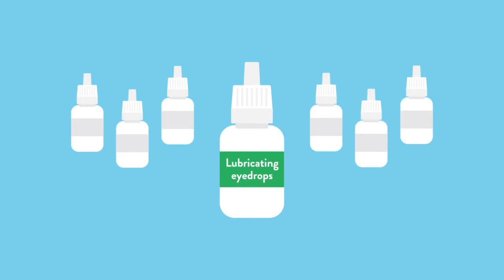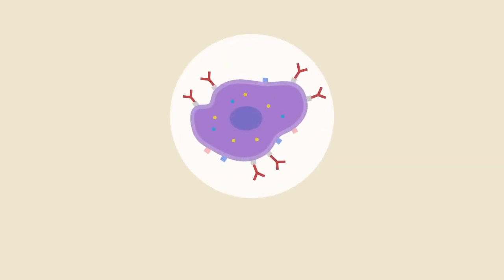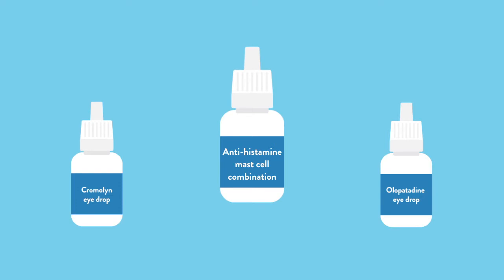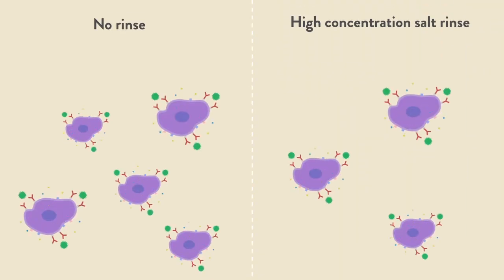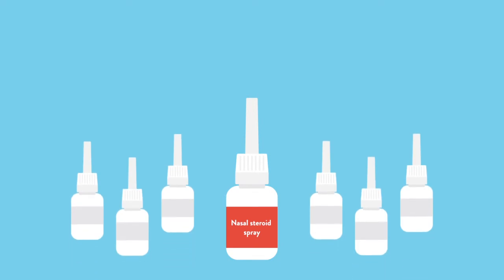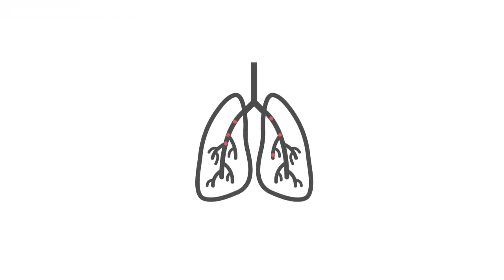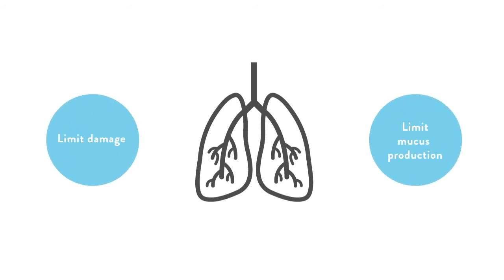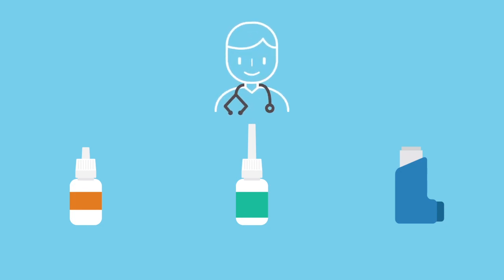Grass Allergies Lecture 5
Everything you want to know about grass allergies.

Covers:
• Medications for allergies: antihistamines, nose sprays, eye drops, asthma inhalers